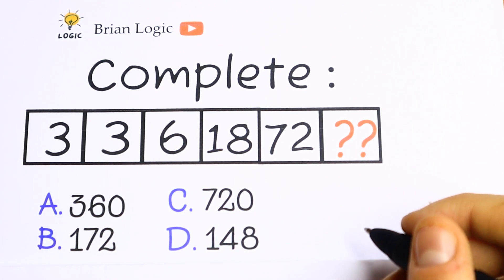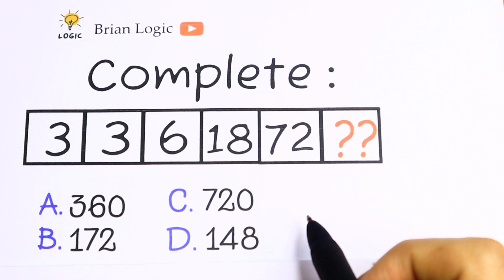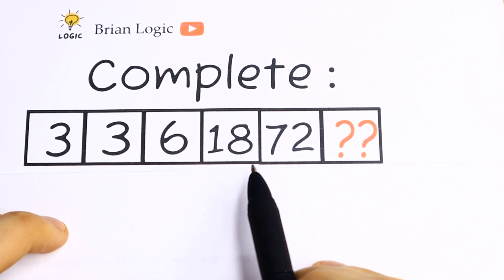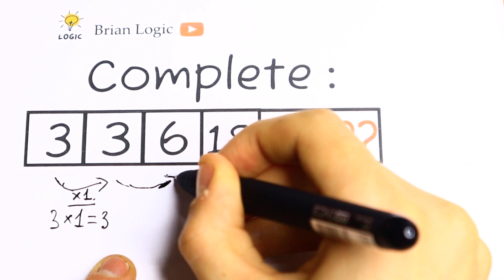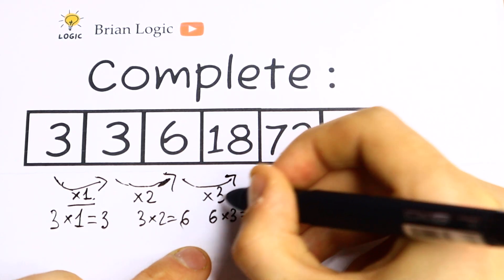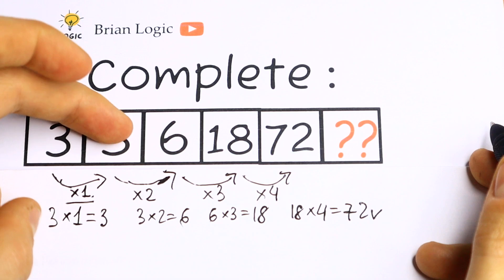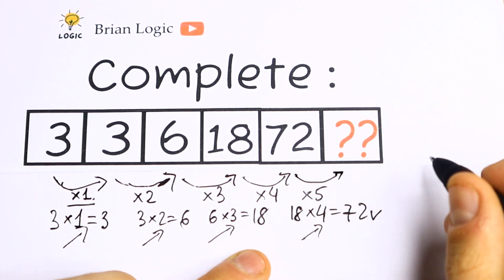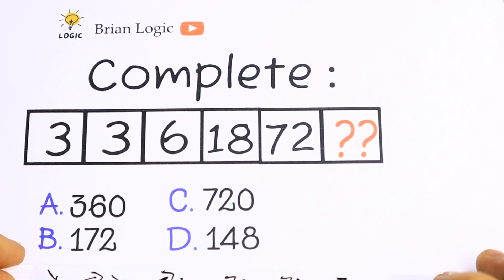Can You Complete This Numeric Serie?